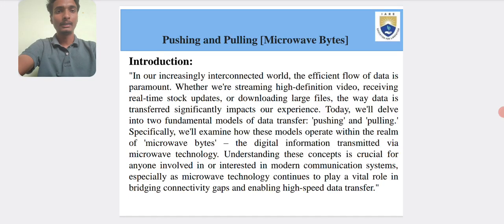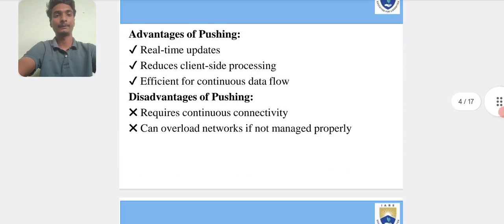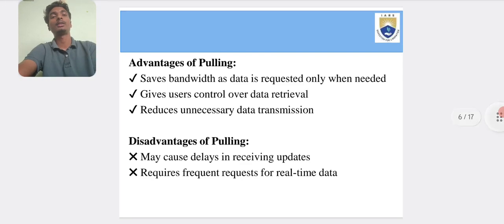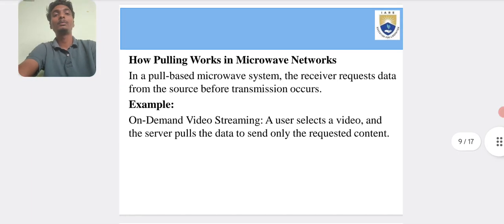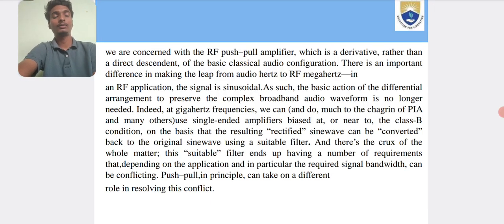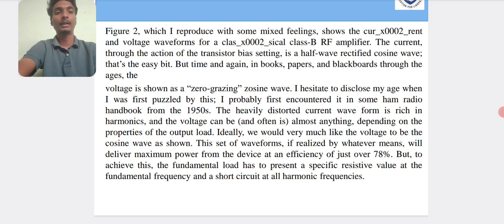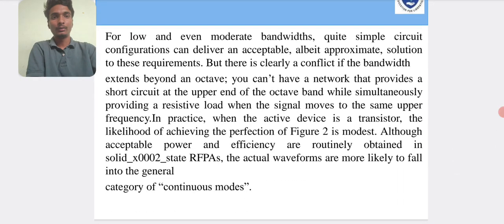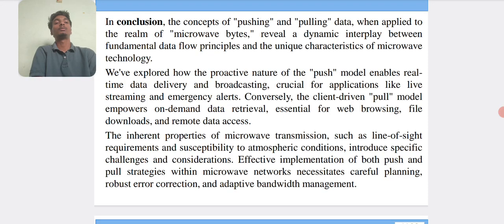February 23, 2025